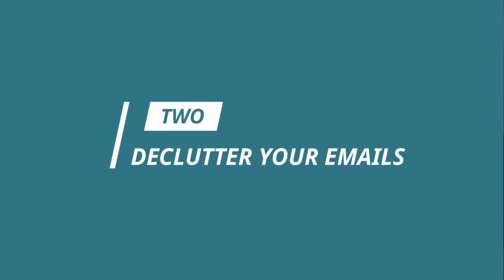DIGITAL DECLUTTER | How to Organize your Files, Emails & Phone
Hello Everyone!!

Digital clutter slows down your computer over time and leaves you with little space to store your files and personal data, which is why a routine e-clean up is necessary for top performance. But this clutter is also a huge, often invisible productivity-killer. The way you set up your desktop, browser, and file folders can easily be distracting you and weakening your productivity; if you’ve always had the same set up, you may not even realize how the clutter affects you.

Love,
Janhvi.